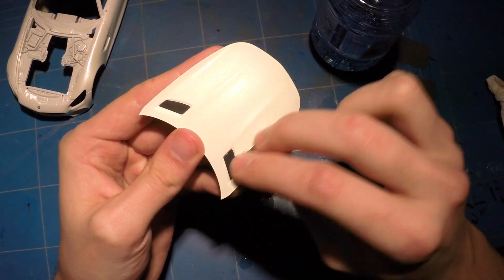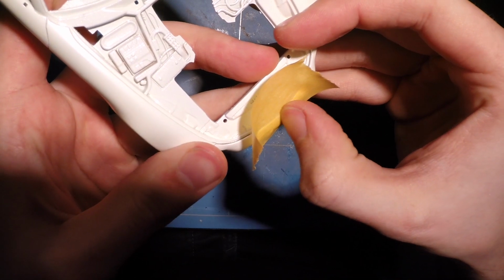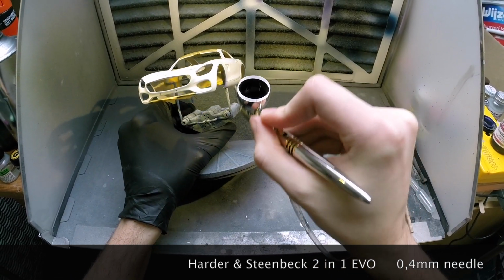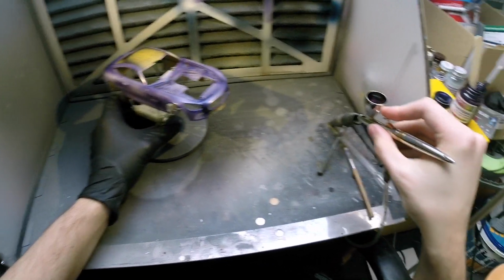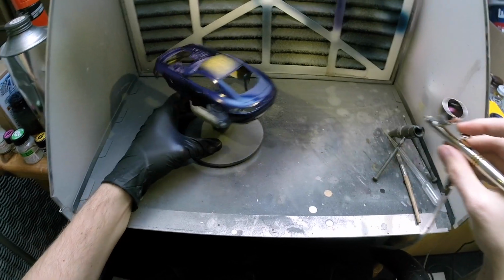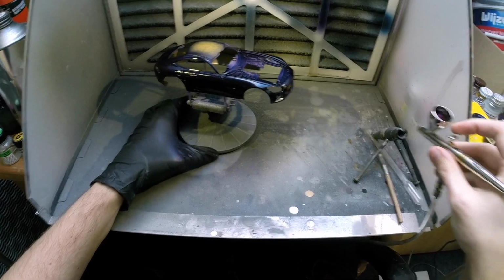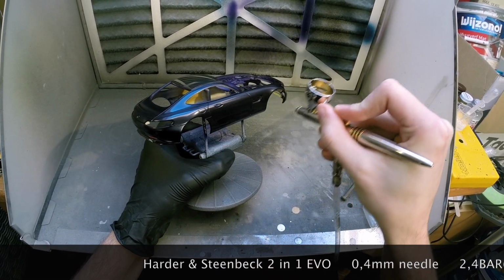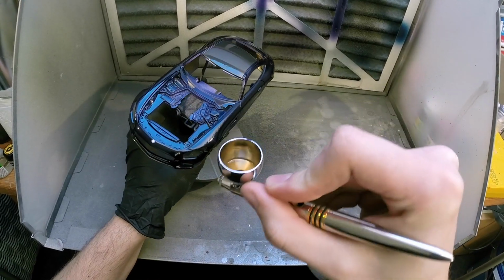Revell: Mercedes AMG GT Part 3